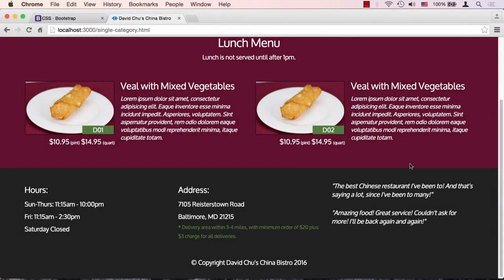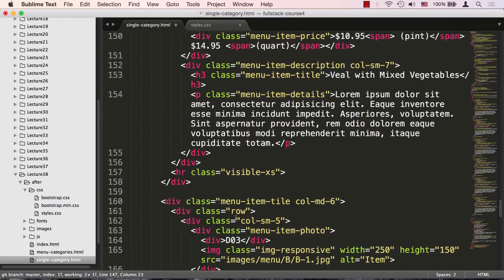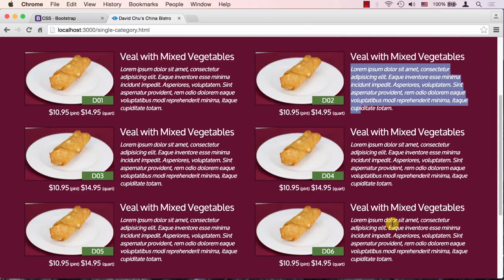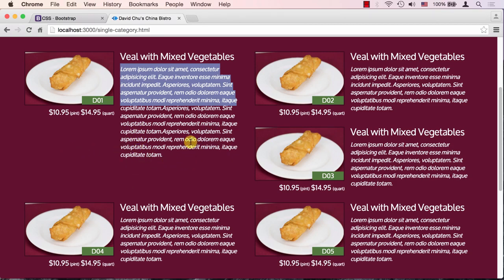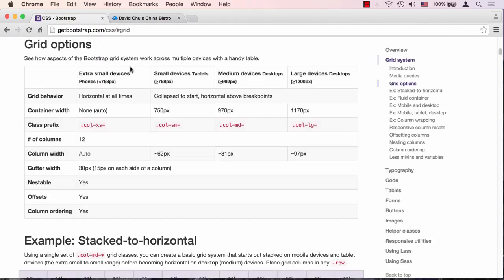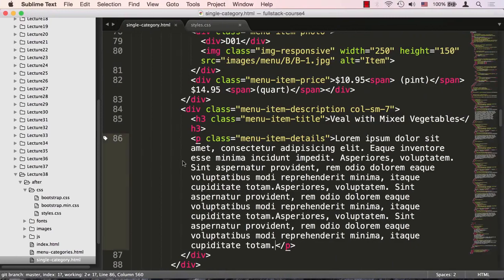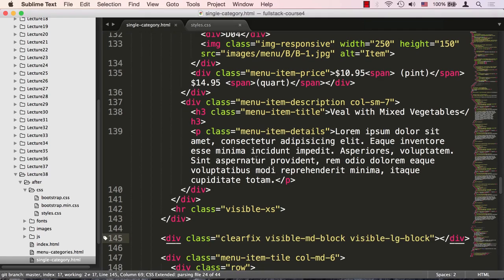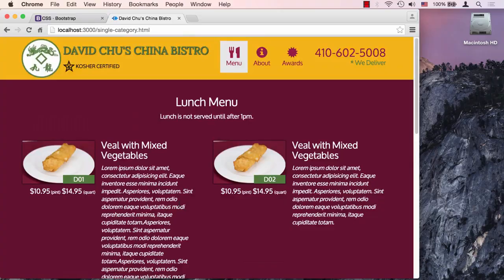Lecture 38, Part 3: Coding the Single Menu Category Page